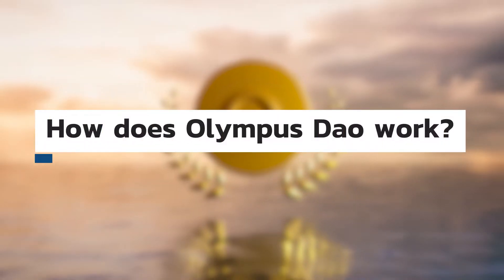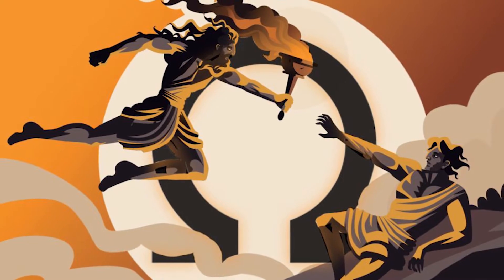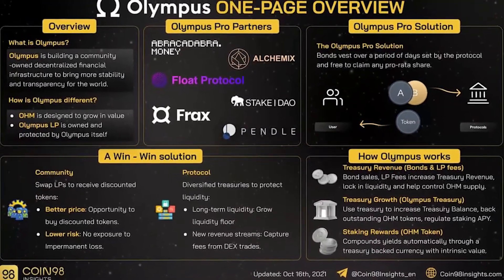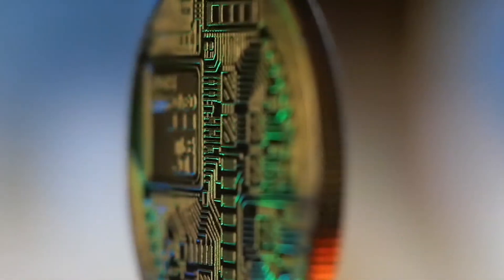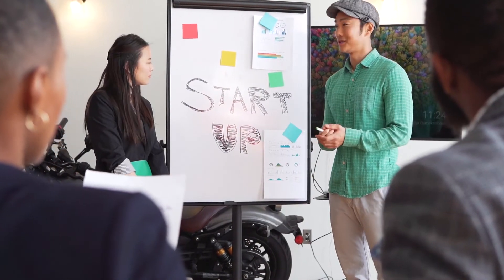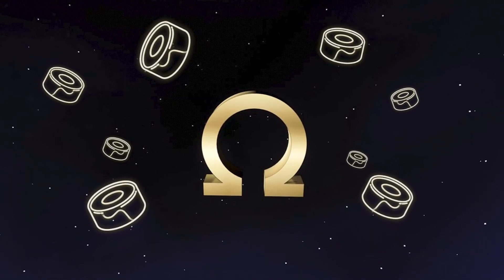What is OlympusDAO | OHM Explained Easily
Hello Community!!! Welcome to CryptoNow Channel. You are currently watching: What is OlympusDAO | OHM Explained Easily.

Are you always looking forward to the latest crypto news? Do you want to know how crypto works and why you should care? If you want to learn more about cryptocurrency, this is the channel for you.

With an attempt to create a global stablecoin asset powered by crypto, not USD, OlympusDAO, or OHM is a De-Fi project following the footsteps of a few other stablecoins such as DAI. Investing in a new cryptocurrency can be a risk but not if you know the risks and benefits. Check out this video to know more about OlympusDAO or OHM.

Cryptocurrency is changing the game. It's not just about coins and trading anymore. It's grown into a full-blown marketing perspective that can help you grow your business. I'm here to share with you what cryptocurrency stands for in today's world, how it could change the way we do business and why marketers should be paying attention. My content also includes market analysis today, marketing opinion and strategy, and stock market analysis. And, of course, we will keep you up to date with the latest cryptocurrency news.

Chapters:
00:00 Introduction
01:25 How does the Olympus DAO work?
02:49 What exactly OHM token?
03:56 There are three ways to get OHM tokens.
04:18 Before you invest, there are a few things to consider.
05:45 OHM staking rate
06:40 Types of Treasury Assets
07:29 Treasury's Total Value
07:59 Price of OHM
08:34 Is OlympusDAO (OHM) a good investment right now?

CryptoNow